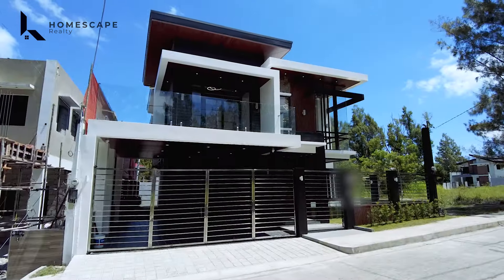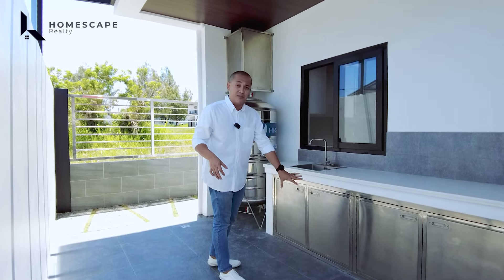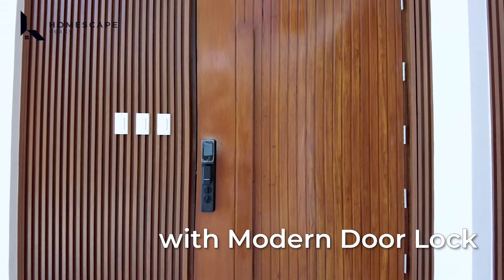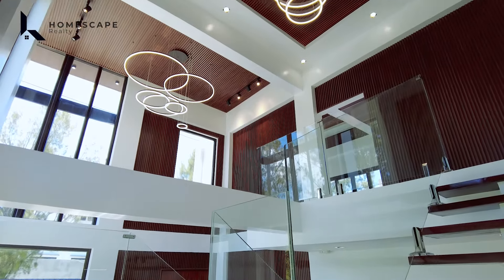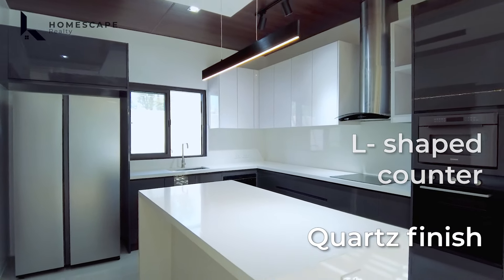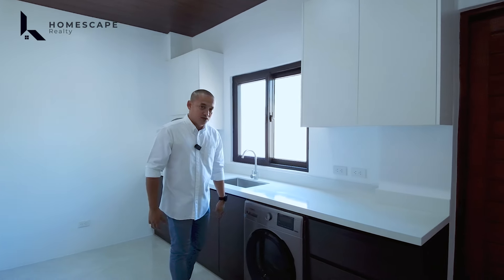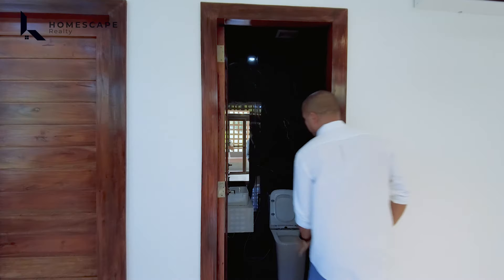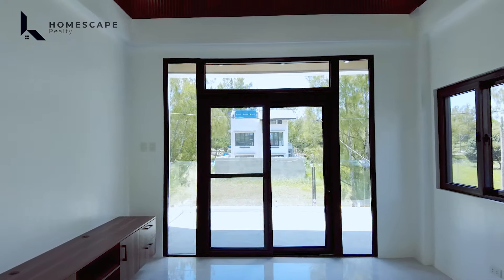House Tour 327 | Elegant Modern Asian House and Lot For Sale in Tagaytay City, Cavite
Elegant Modern Asian House and Lot For Sale in Tagaytay City, Cavite

📍Property Code: HL_992
📍Category: For Sale
📍Project: Tagaytay City, Cavite
📍Unit: Four Bedrooms (4BR), 5 T&B
📍Size: LA 256 sqm; FA 300 sq m
📍Parking: 2 carport
📍Php: 29,800,000

Other Details:
✅ 4 bedrooms
✅ 5 bathrooms
✅ 2 car garage
✅ split type air conditioning units
✅ centralised water heater
✅ water tank with pressure tank and motor
✅ CCTV
✅ show kitchen electric cooktop and chimney type range hood
✅ microwave, oven and dishwasher
✅ dirty kitchen gas cooktop and rangehood, front-load washing machine
✅ smart main door access

Special features:
✅ secured certified Tagaytay property
✅ elegant modular cabinets and kitchens
✅ modern wall claddings